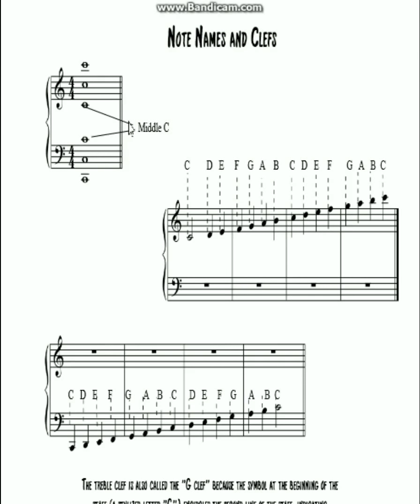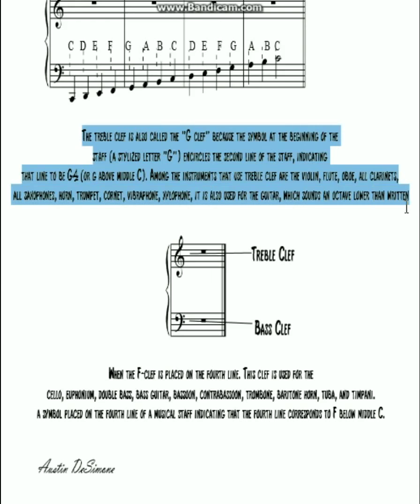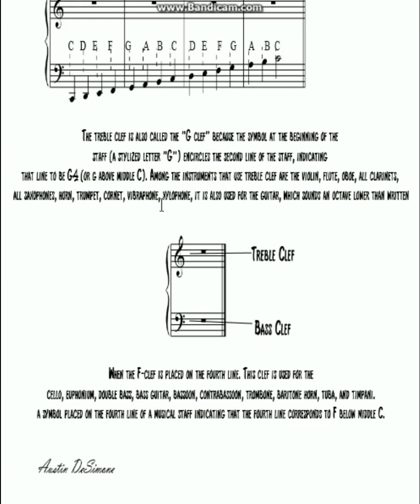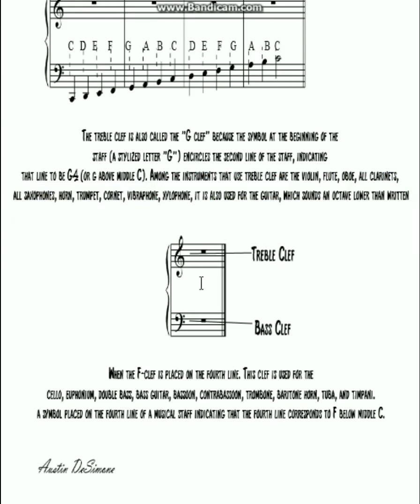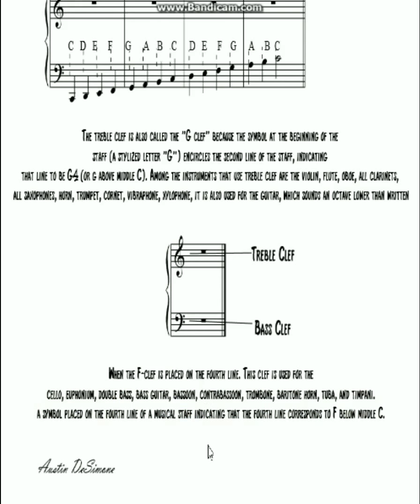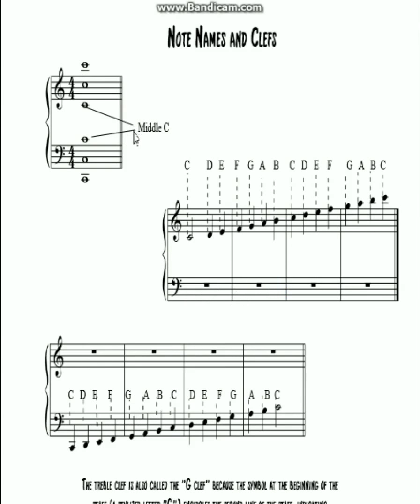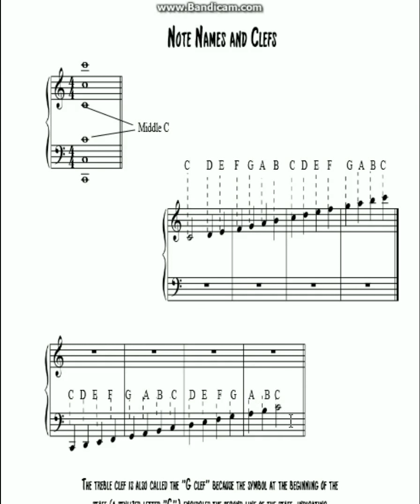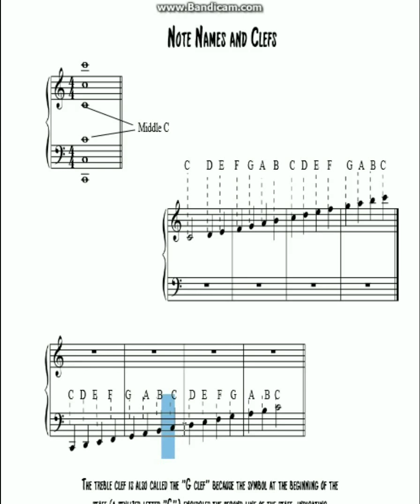Lesson: Music and Notes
In this series I will be teaching you &quot;Everything there is to know about music&quot;

What I will teach you is:
Chords
Notes
Clefs
Rhythm
And basically anything you can name